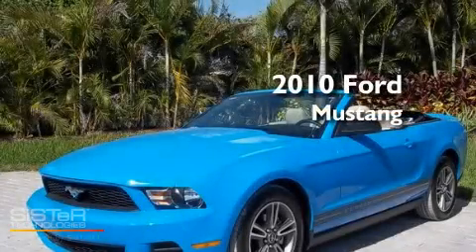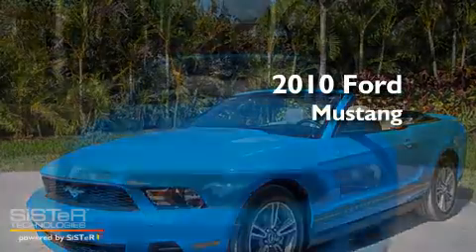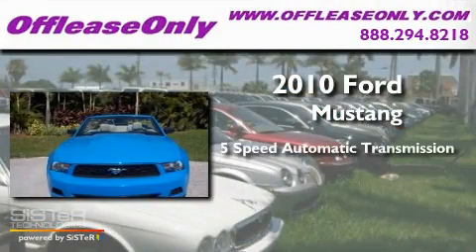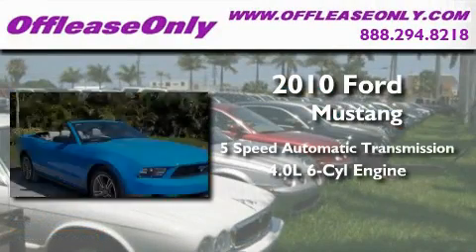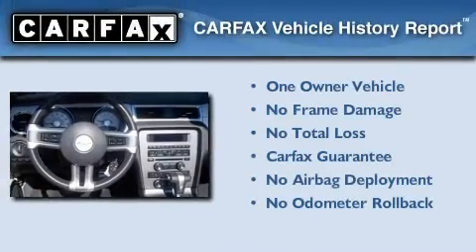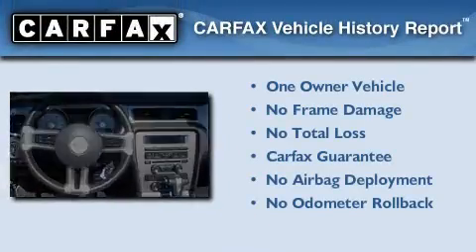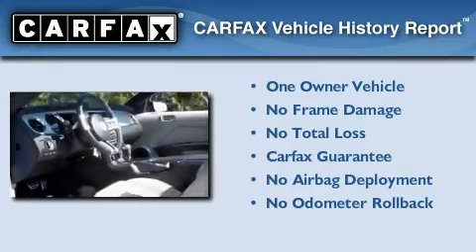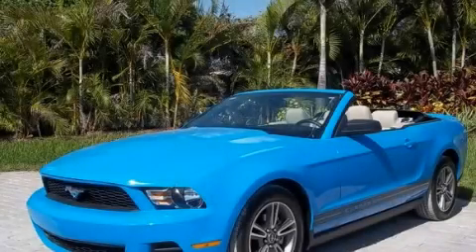2010 Ford Mustang Boca Raton FL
Year: 2010
 Make: Ford
 Model: Mustang
 Engine: Gas V6 4.0L/245
 Trans.: Automatic
 Exterior: Grabber Blue
 Miles: 14,492
 Interior: Stone
 Stock: 26672

 2010 Ford Mustang Lake Worth FL